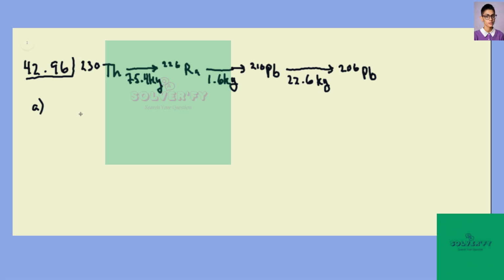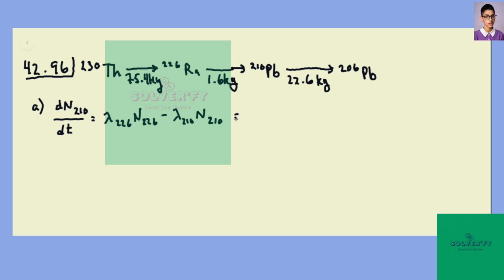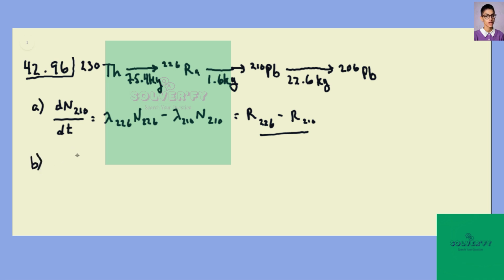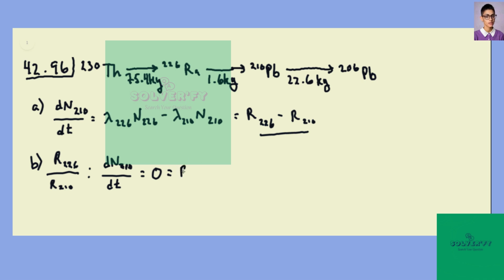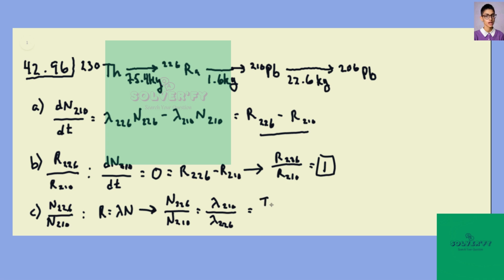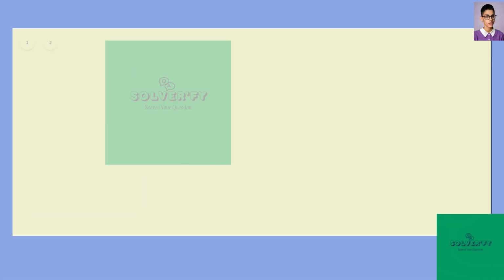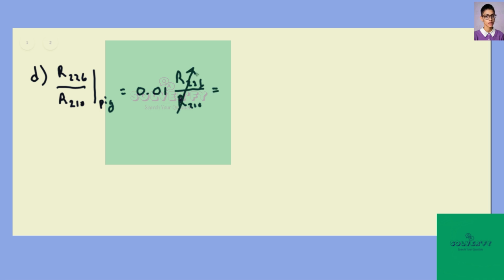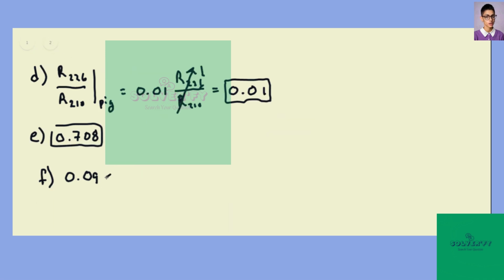[Physics] At the end of World War II, Dutch authorities arrested Dutch artist Hans van Meegeren for